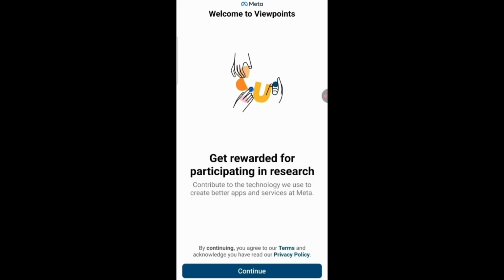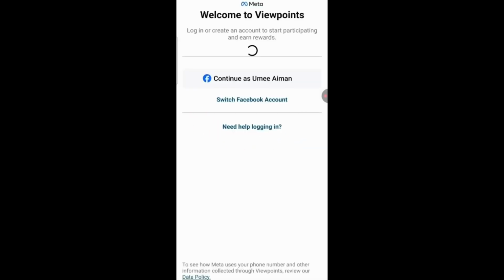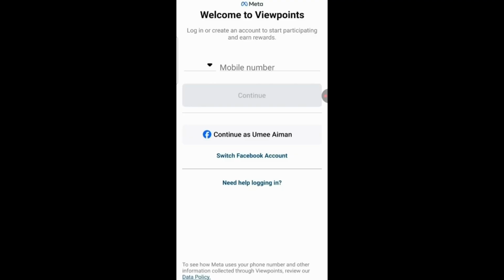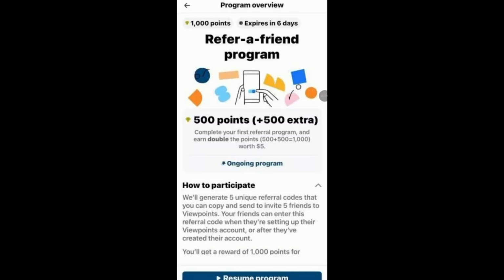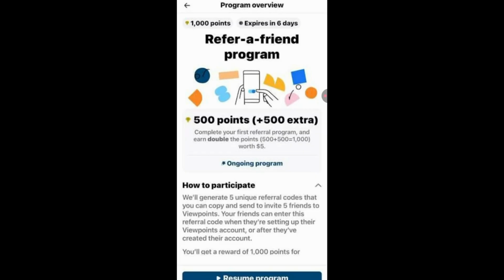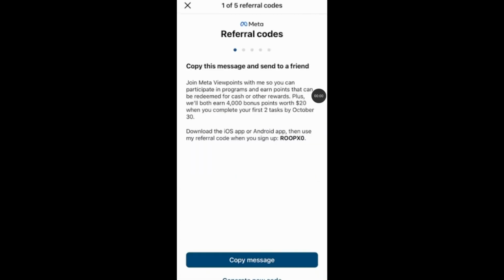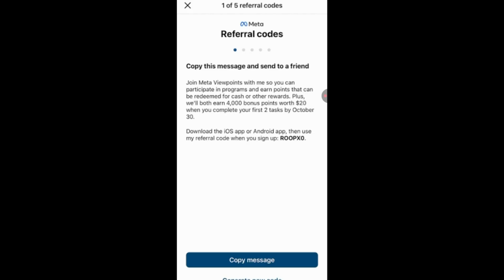How to Get a Referral Code in the Viewpoint App - Easy Step By Step